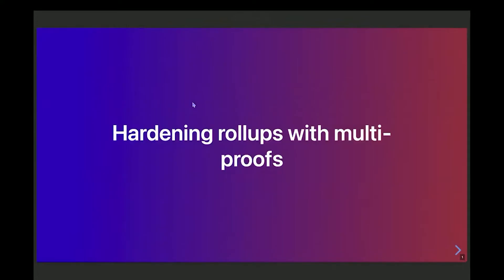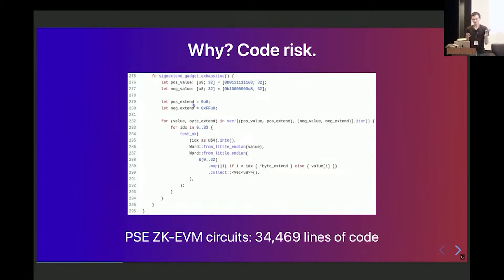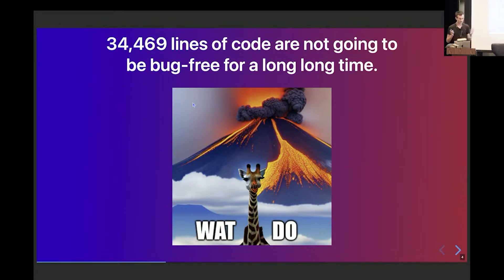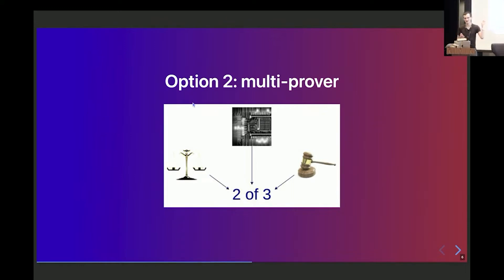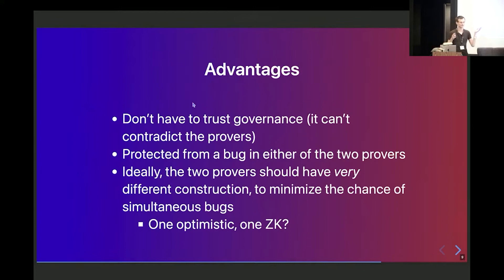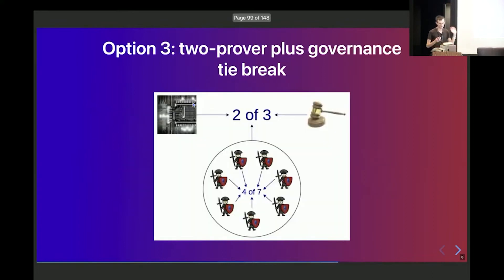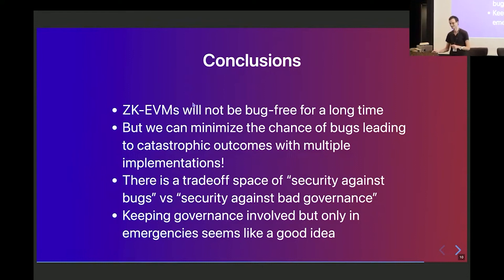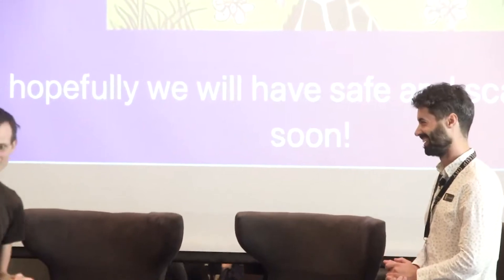Rollup Day 2022 - Multi-Provers for Rollup Security w/ Vitalik Buterin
Join Vitalik Buterin, from the Ethereum Foundation, as he discusses the topic of 'Multi Provers for Rollup Security'.